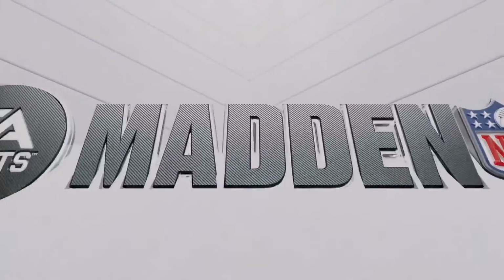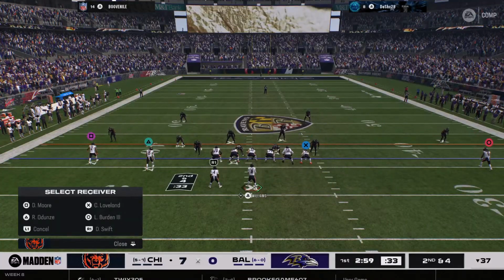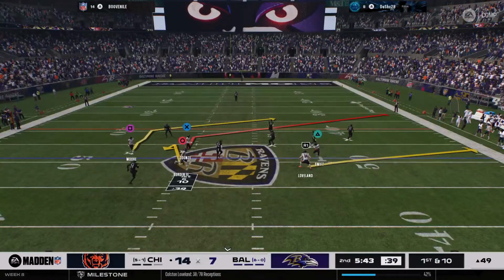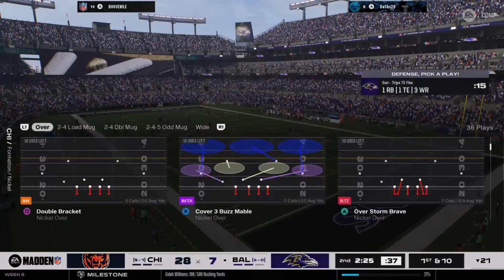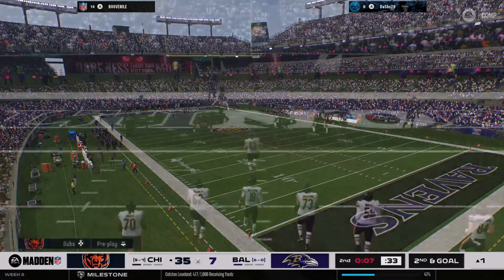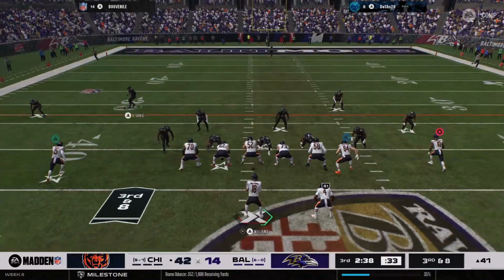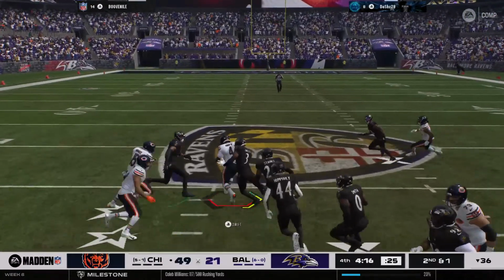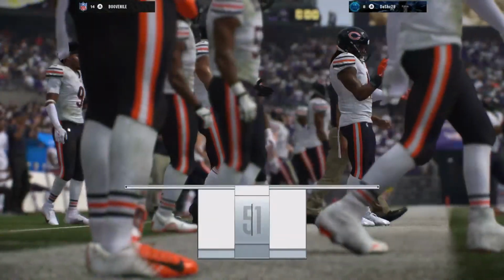Boovenile Bears Vs Ravens MKL 92325